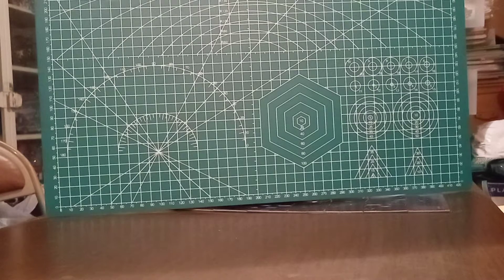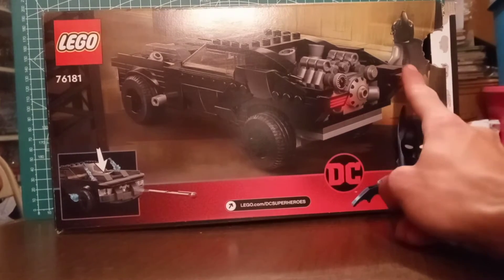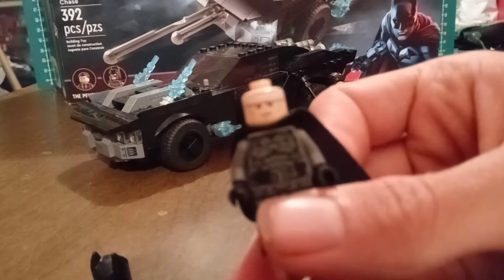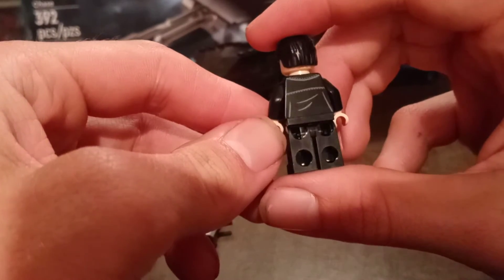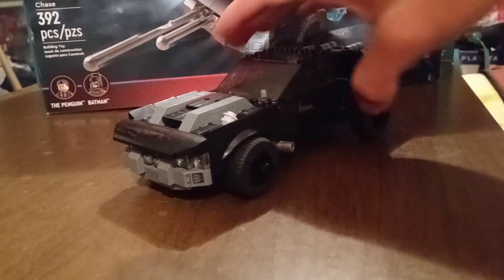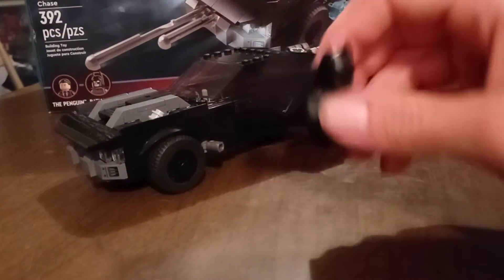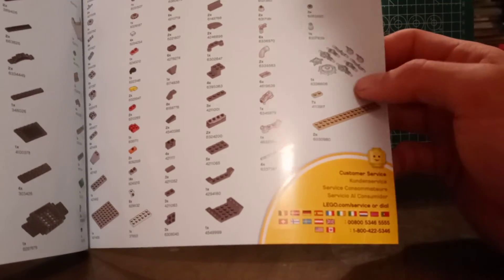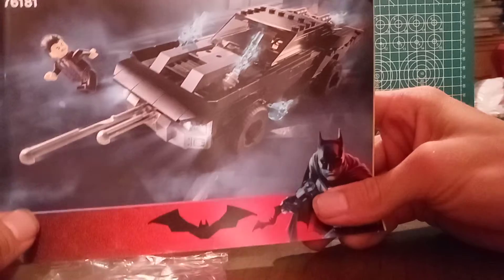the Batman movie Lego Batman mobile the penguin chase set review